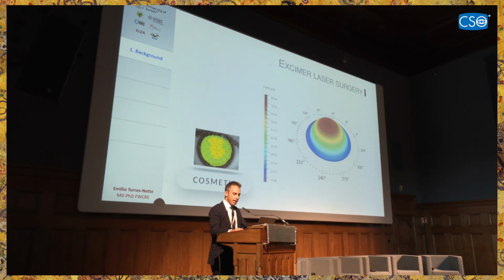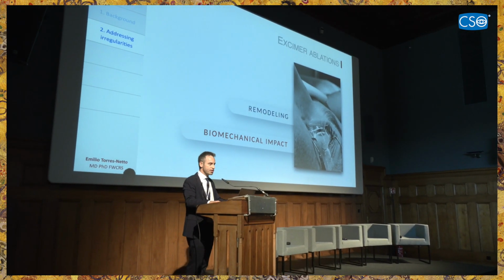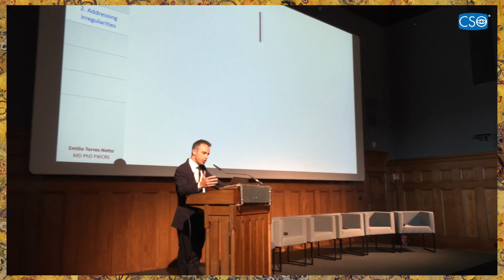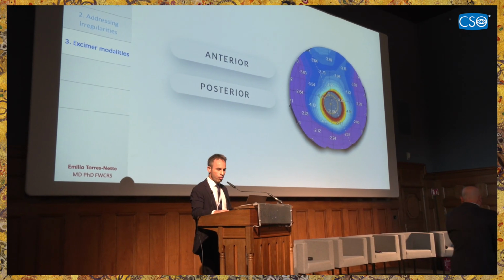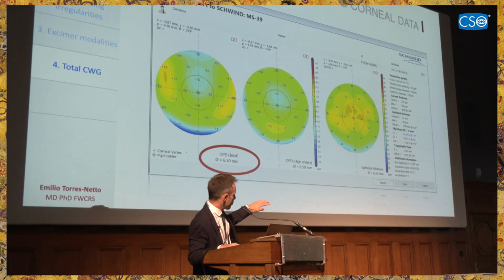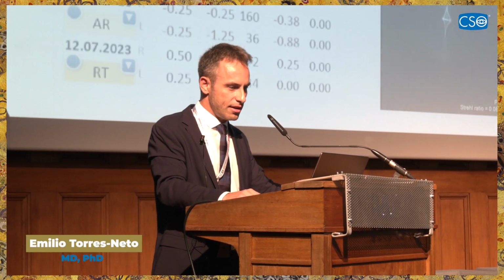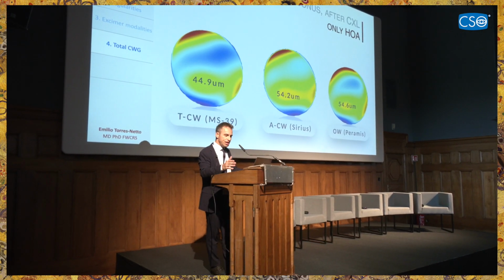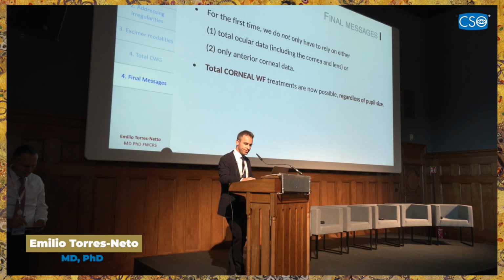Emilio Torres-Neto, MD, PhD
Total corneal wavefront transPRK using MS-39 data: first results